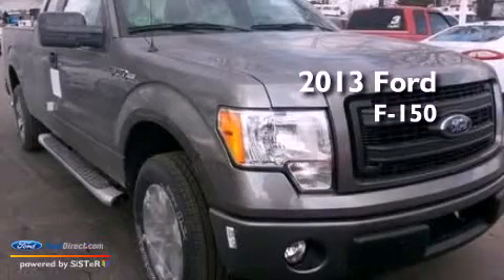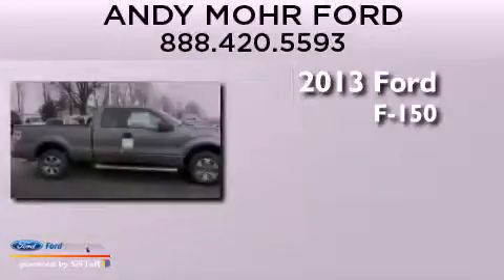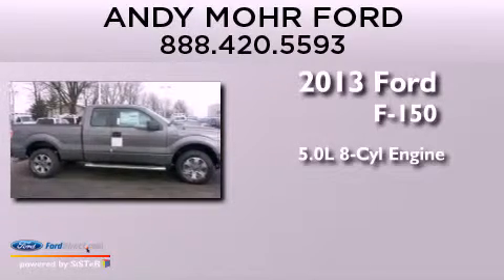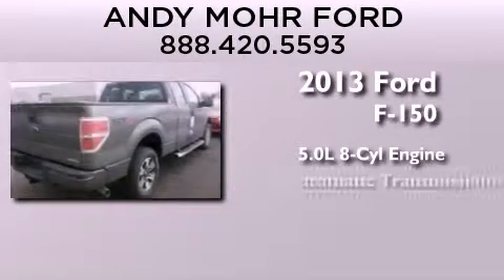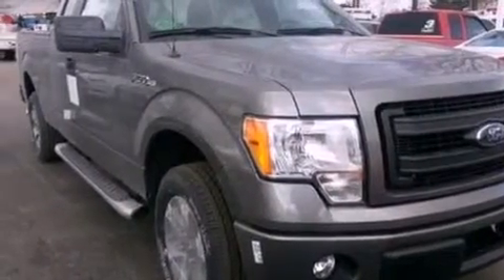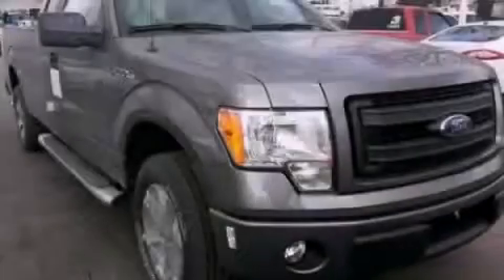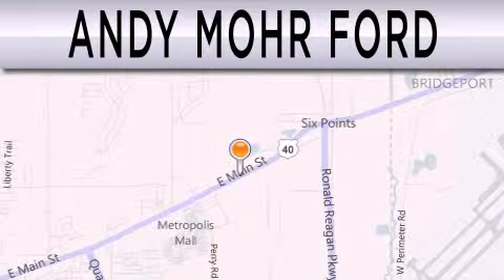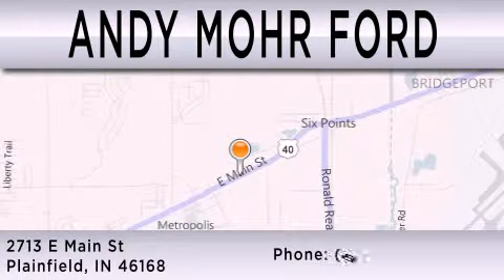2013 Ford F-150 Plainfield IN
Year : 2013
 Make : Ford
 Model : F-150
 Engine : 5.0L V8 32V MPFI DOHC FLEXIBLE FUEL
 Trans . : 6-SPEED AUTOMATIC
 Exterior : STERLING GRAY METALLIC

 Interior : GRAY
 Stock : T17570